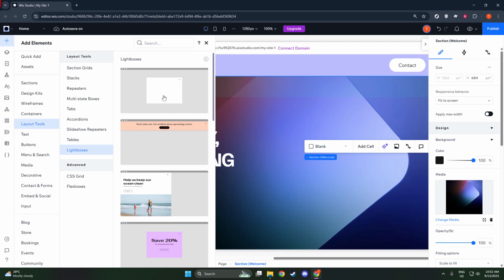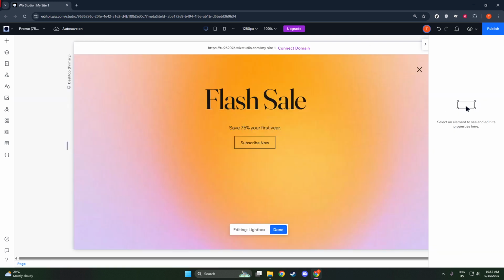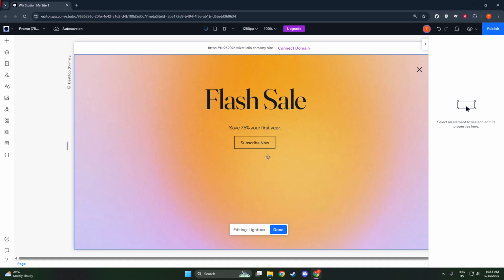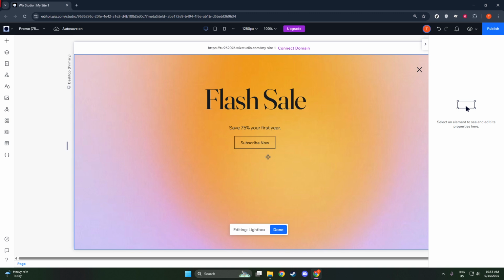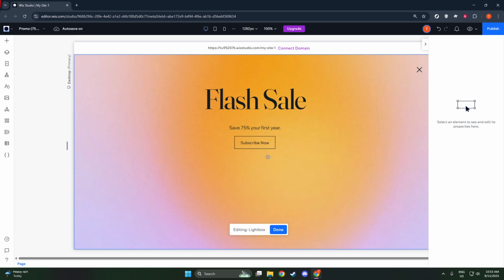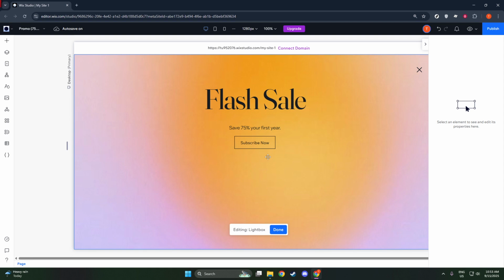How to Add Popup Box in Wix [2026 Full Guide]